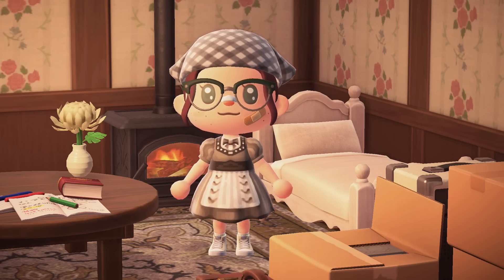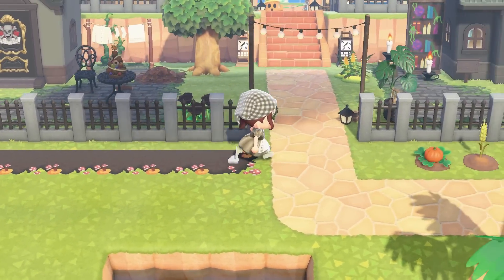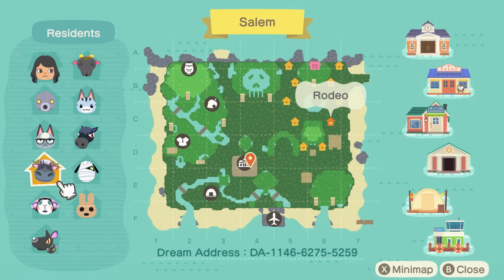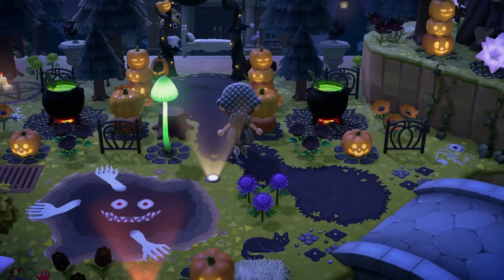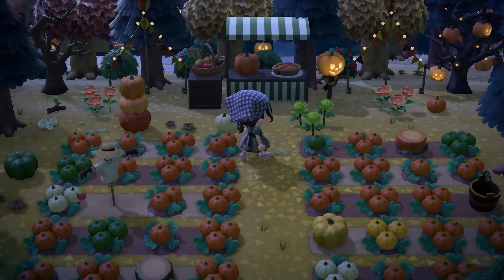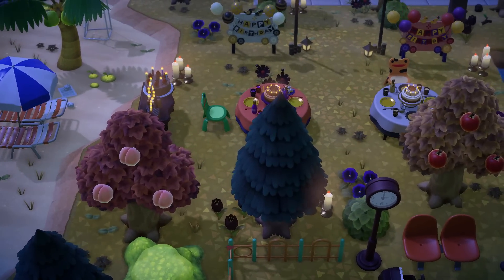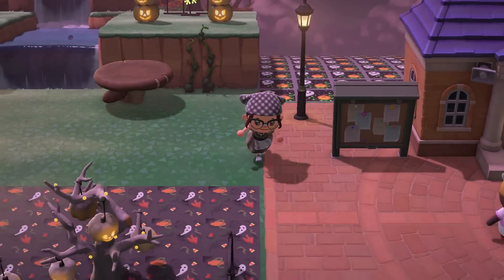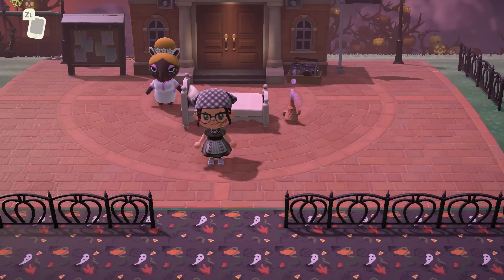Asking Luna for the SPOOKIEST islands!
In today's video we are visiting random Halloween themed dream islands. Hope you  enjoy!

Caito
5184 Caldwell Mill Road
Suite 204-262

music
track: "study with witch"

PFP created by @ashliedoesart on twitter
Channel art created by @picnocline on IG